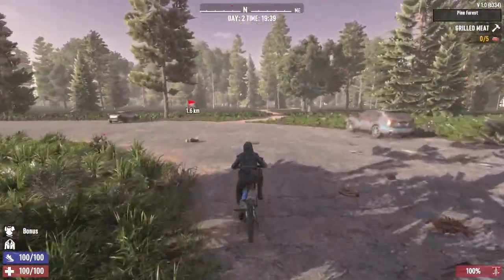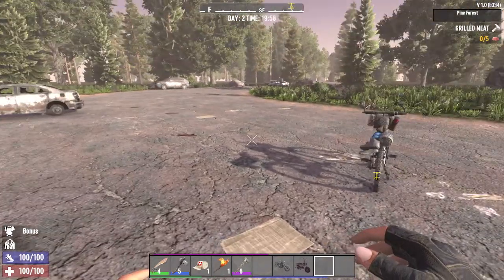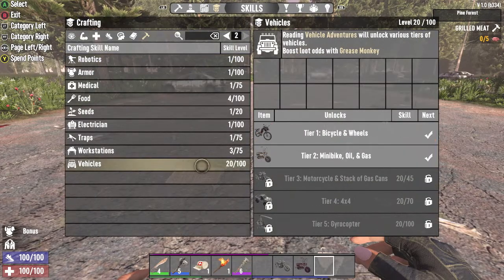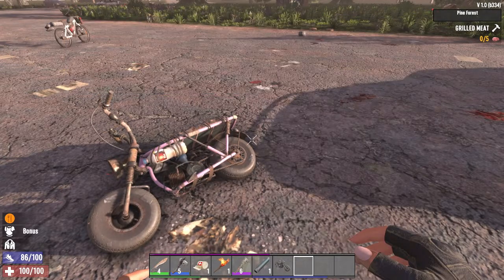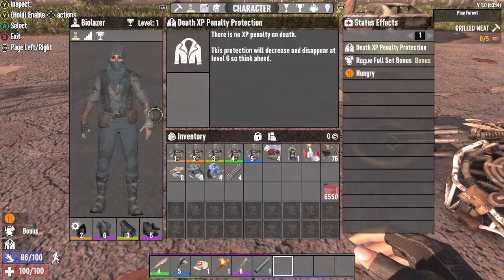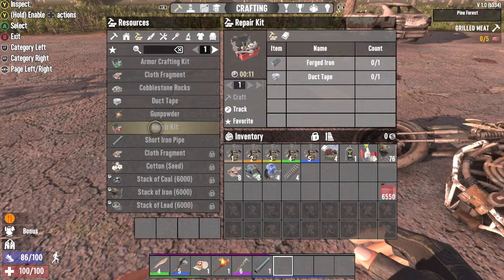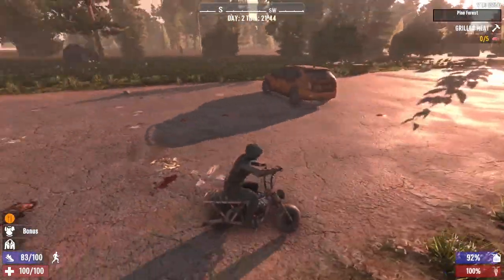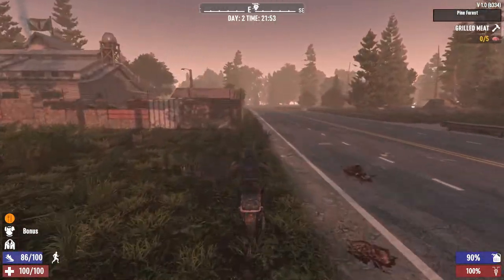Beginner guide to vehicles In 7 Days to Die Console Edition 1.0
In this 7 Days to Die guide I show one of the easiest most effective way to get your first vehicles. 7 Days to Die is an open-world game that is a unique combination of first-person shooter, survival horror, tower defense, and role-playing games. Play the definitive zombie survival sandbox RPG that came first. Navezgane awaits! ~Steam Store
. If your new to the channel drop a sub and turn on notifications (tap that bell) and drop a LIKE! for Rust PvP, Rust Solo PvP, Rust guides focused for Rust Console Edition for PS4, Xbox One, PS5, Xbox one X, Xbox Series X. We are glad to have you and can't wait to share our Rust Console Journey. Welcome to the BoiFriendSquad..